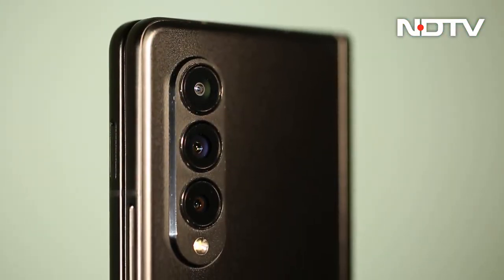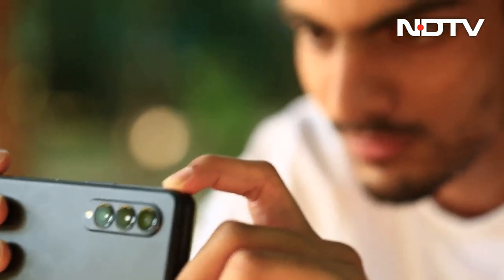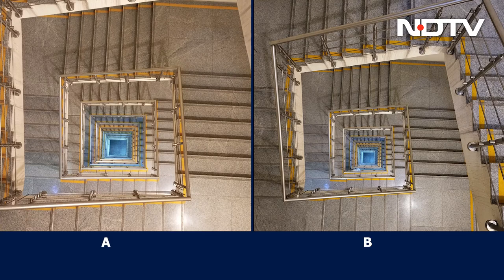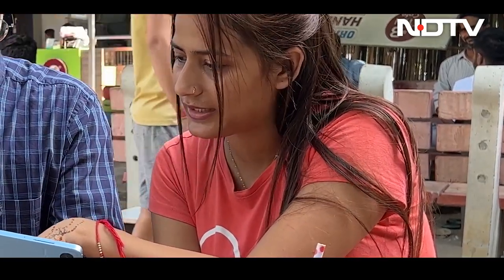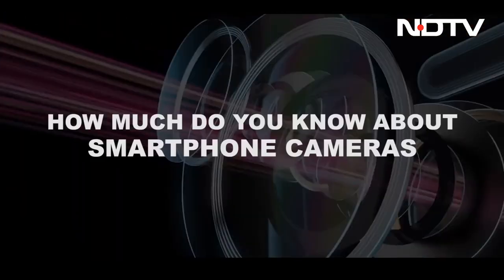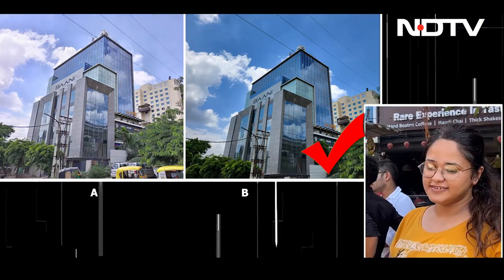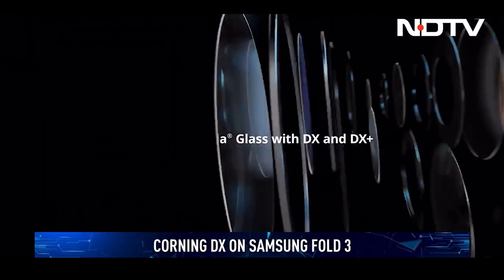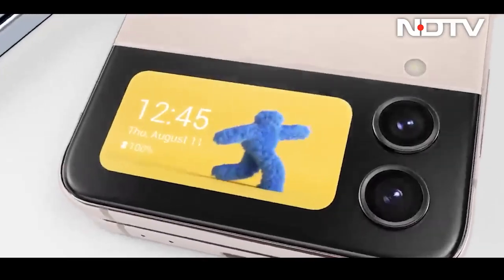Review of Moto G62 5G and Corning Glass DX/ DX+ | Cell Guru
Moto has launched yet another budget phone in the under Rs. 20K segment. The company has done a phenomenal job of introducing alternatives to Xiaomi and Realme's duopoly. But does it have enough to stand its ground? We find out in our review. Did you know that the glass used on the cameras for your smartphones is extremely important? We tell you how Corning's glass enhances photo output.